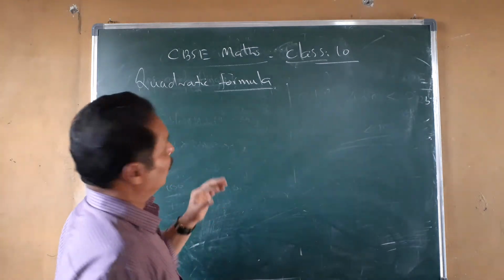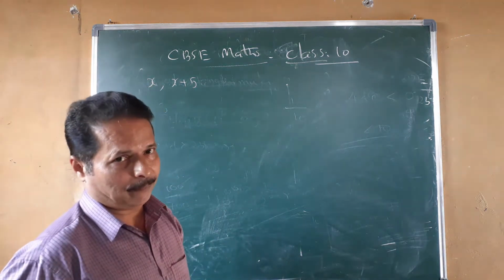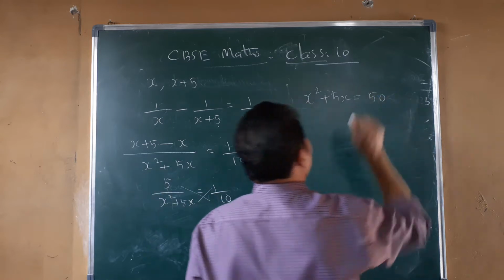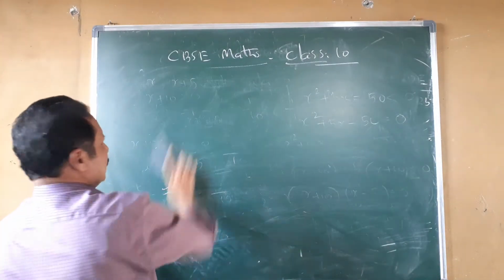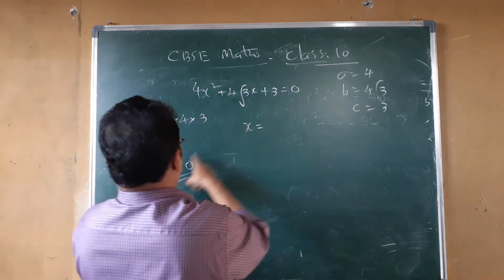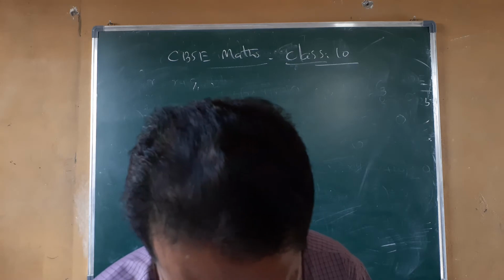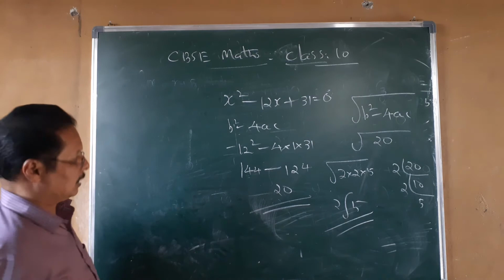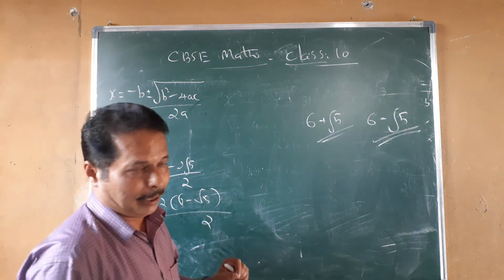CBSE mathematics class 10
Quadratic Equation Quadratic Formula